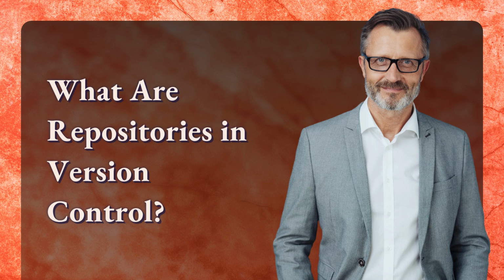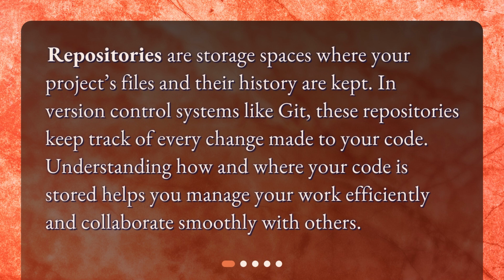Local vs Remote Repositories Explained for Beginners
Local vs Remote 👉 Discover the key differences between local and remote repositories in version control systems like Git. Learn why both are essential for coding, collaboration, and managing your software projects efficiently. Perfect for beginners seeking clarity on repositories and teamwork in software development!

00:00 🔹 What Are Repositories in Version Control?
00:28 🔹 Defining Local Repositories
00:54 🔹 What Is a Remote Repository?
01:24 🔹 Key Differences Between Local and Remote Repositories
01:55 🔹 Why the Distinction Matters

📌 Core Coding Concepts 🔸 Version Control Basics 🔸 Understanding the Difference Between Local and Remote Repositories